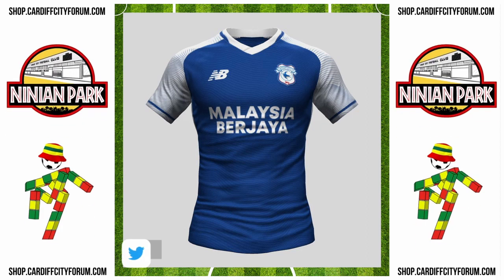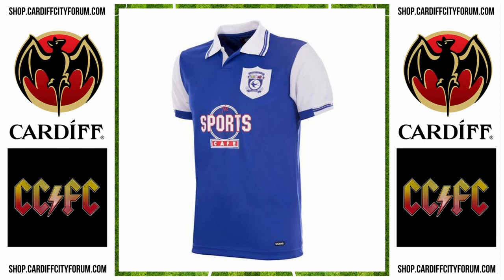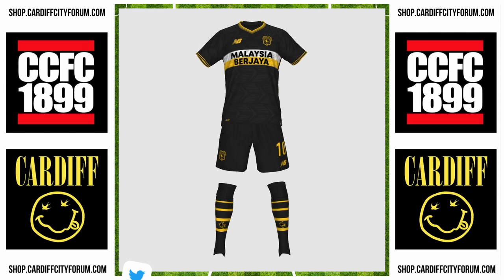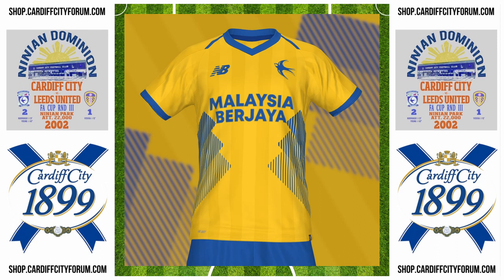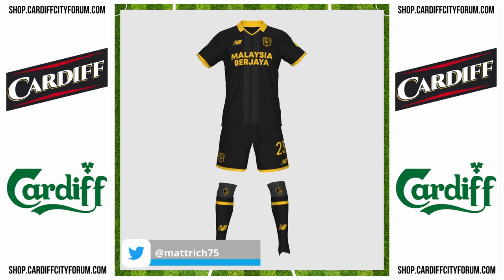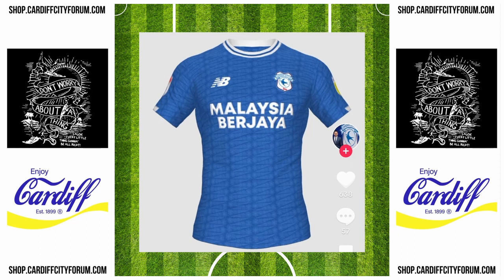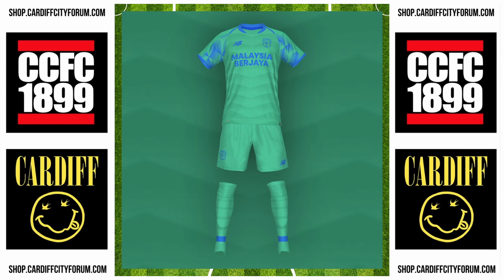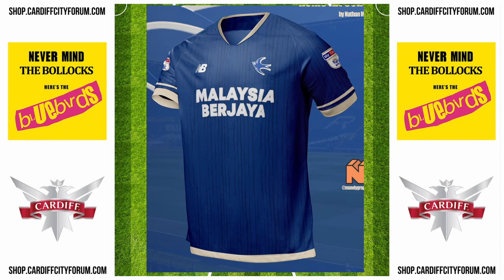The Best Cardiff City Concept Kits (new kit leaked image)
The Best Cardiff City Concept Kits (plus new kit leaked image)